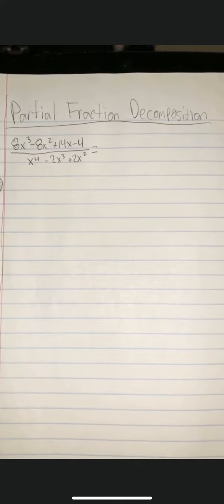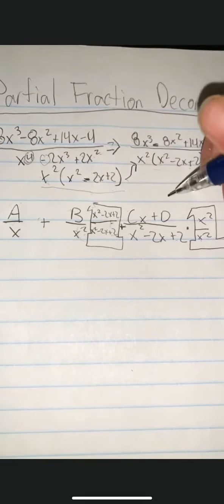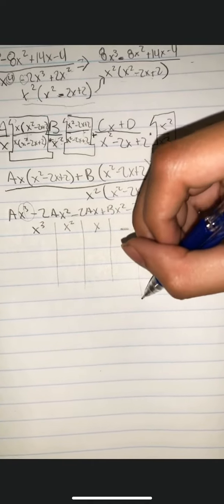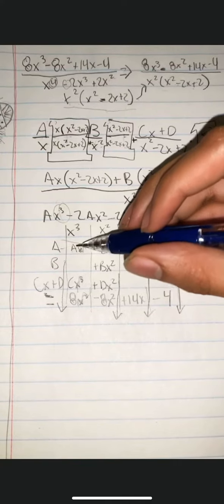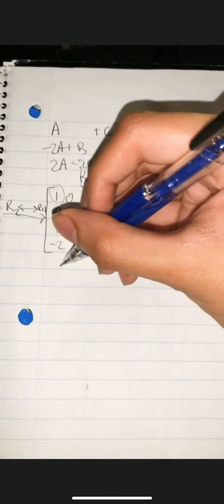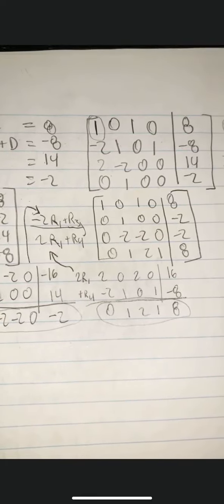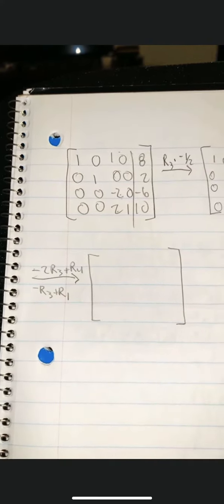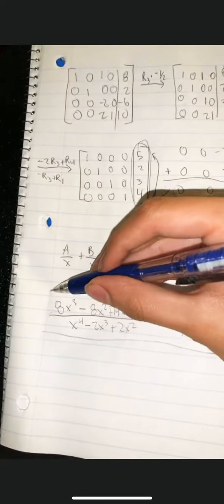Learn Partial Fraction Decomposition Using Matrices| Part 3